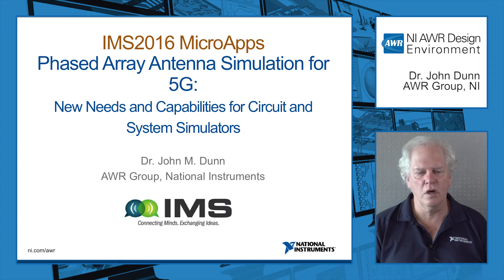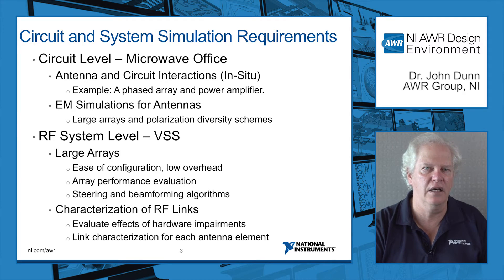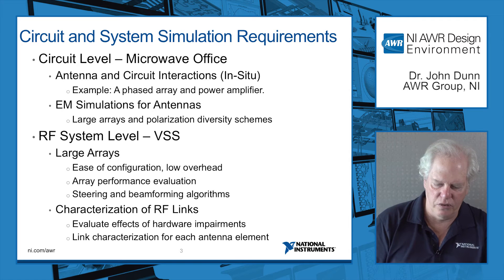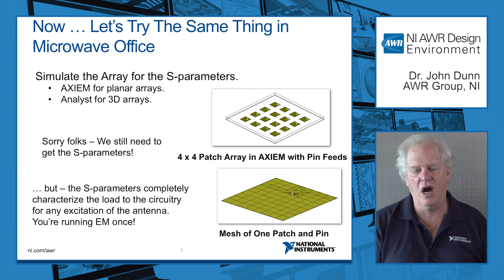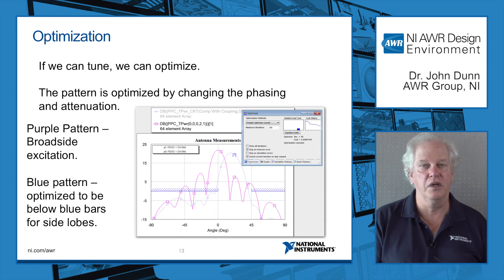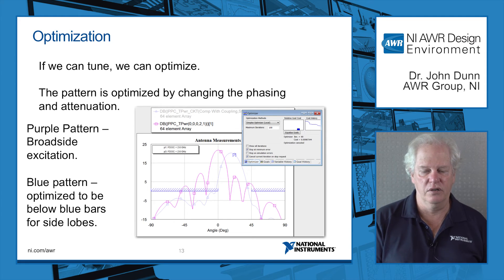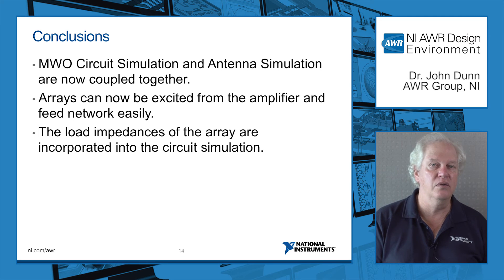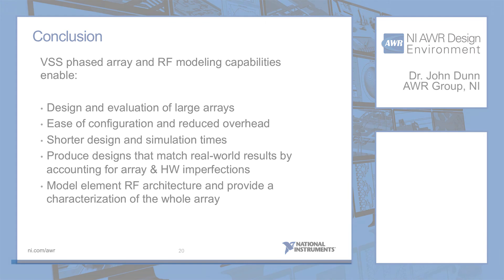Feature: Phased-Array Simulations for 5G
This presentation discusses some of the challenges for incorporating antenna simulations for 5G applications into circuit and system simulators. AWR Design Environment™ Microwave Office circuit design software automatically couples the two simulations. The power amplifier “sees” the changing port impedance and the antenna scans its beam as the input power and phasing to the input ports is changed. In addition to saving time and reducing errors, designers can now optimize and perform yield analysis on circuit/antenna systems. System simulators must model phased arrays in order to support 5G. Visual System Simulator™ (VSS) provides a phased-array model, enabling designers to input the array’s geometry using either a standard layout pattern or one of their own creation. If desired, the beam pattern of an individual element can be included, instead of an idealized, isotropic source.